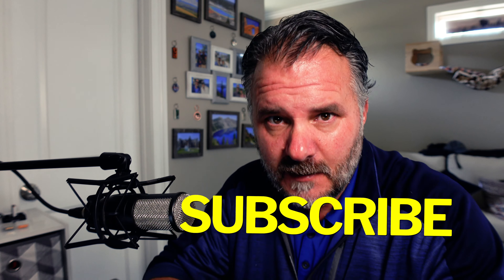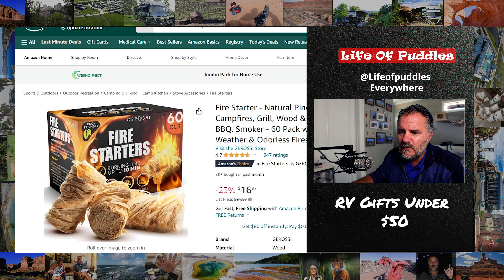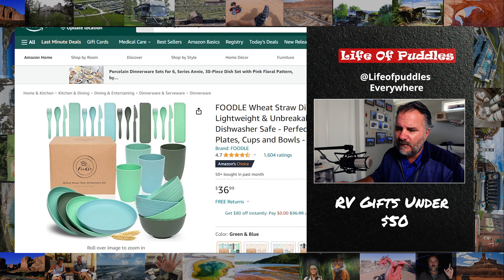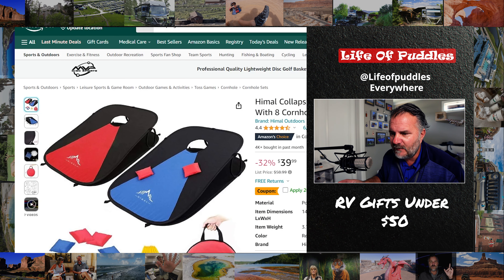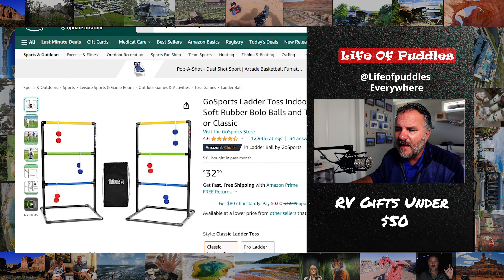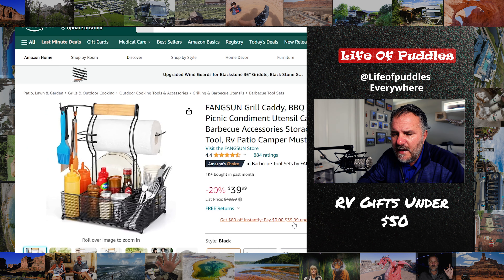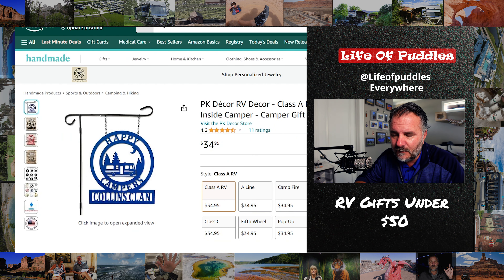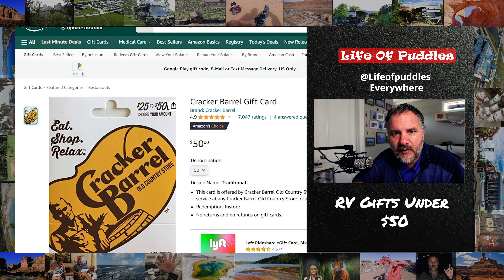RV Gift Ideas UNDER $50 (Budget-Friendly & Brilliant!)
Top RV Gift Ideas (Budget-Friendly & Brilliant!)

Struggling to find the perfect gift for the RV enthusiast in your life? Forget boring socks and generic keychains! Buckle up for the ultimate guide to 15 epic RV gift ideas, all under $50! From cozy comforts to clever gadgets and outdoor fun, this video has something for every adventurer on wheels. Whether you're a seasoned RVer yourself or just looking for a unique and thoughtful present, you'll find treasures in this budget-friendly bonanza. So hit play, get inspired, and get ready to wrap some gifts that'll make any RV owner do a happy dance